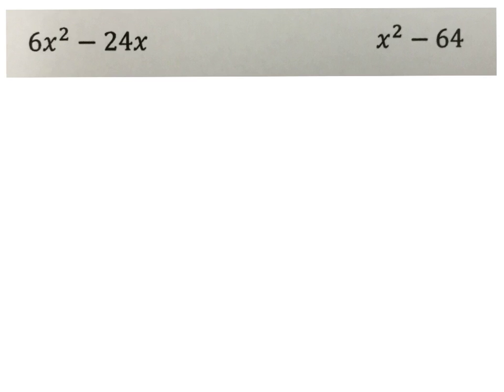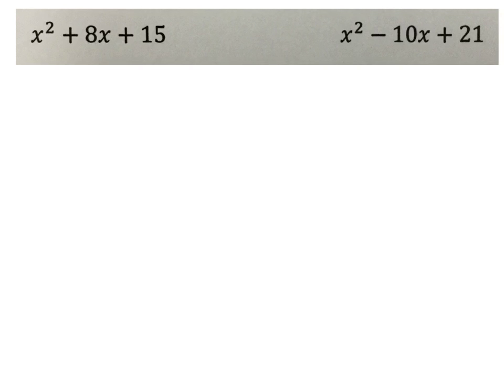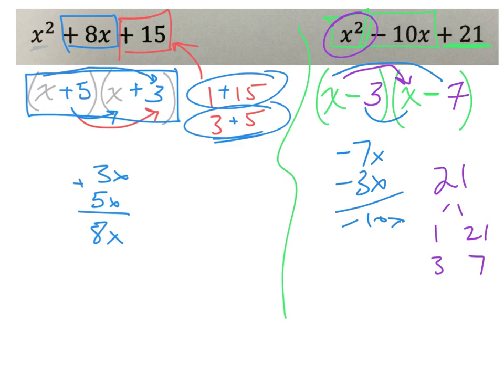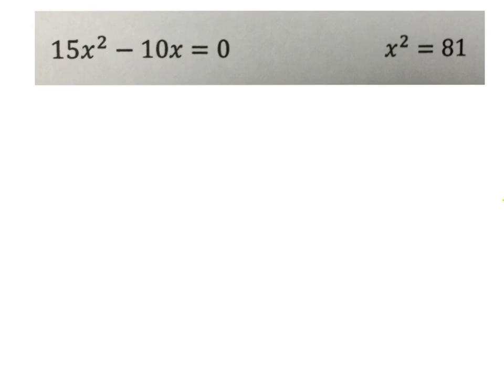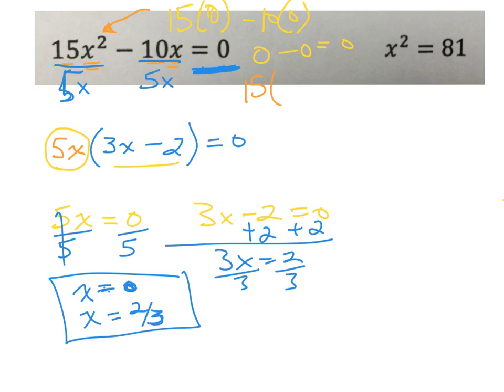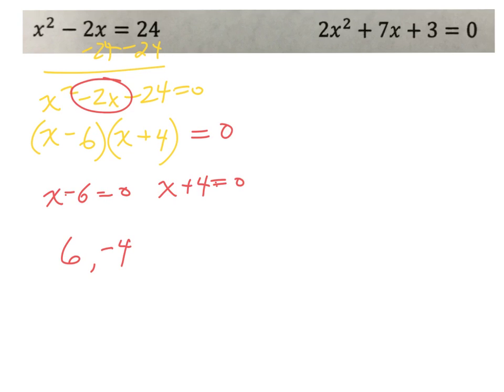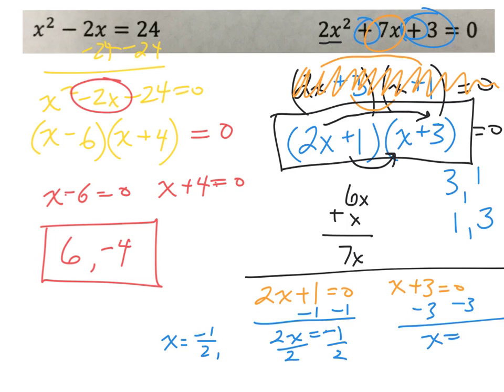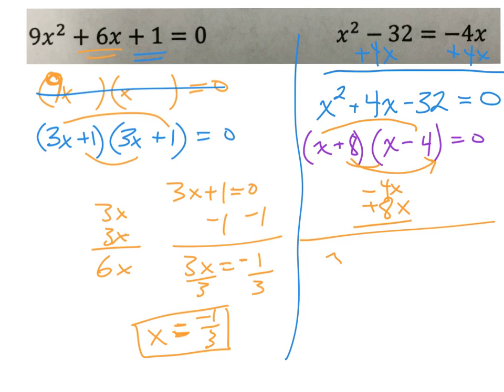factoring review 2016